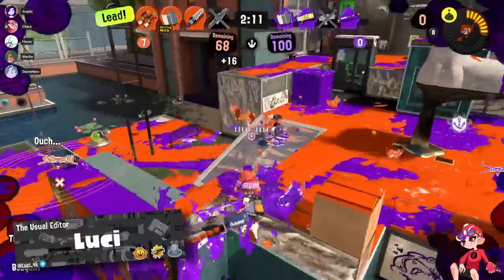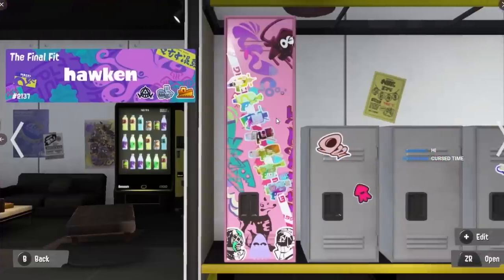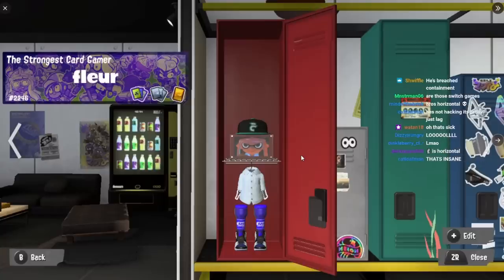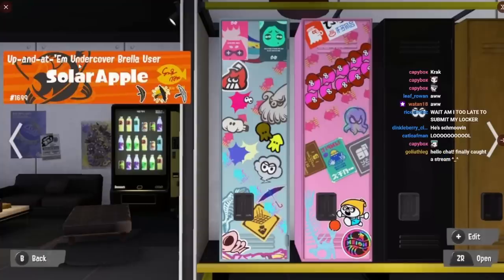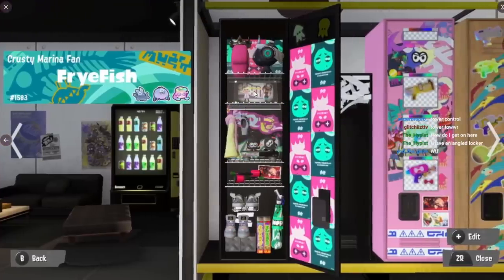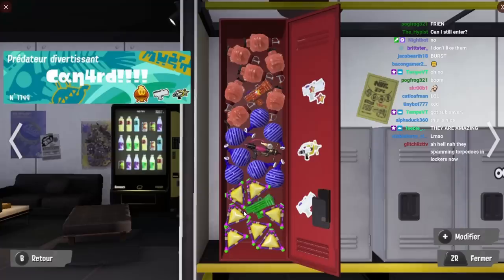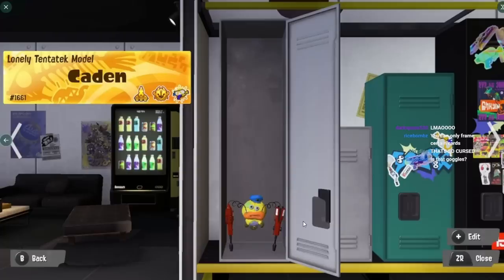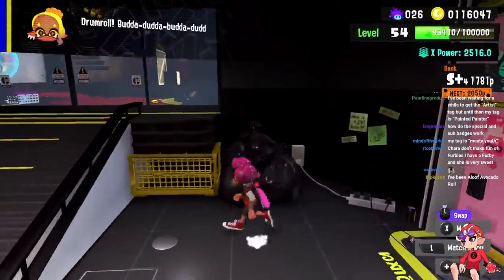Reviewing YOUR Cursed Lockers And Splashtags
I haven''t really talked about the lockers and splashtags features nor do I use them much, so I decided to see what you guys did with them.